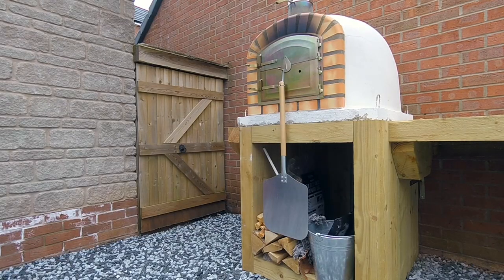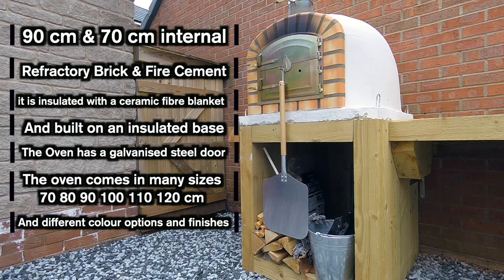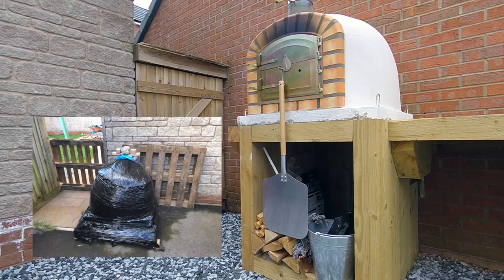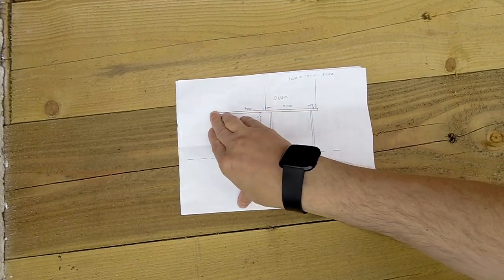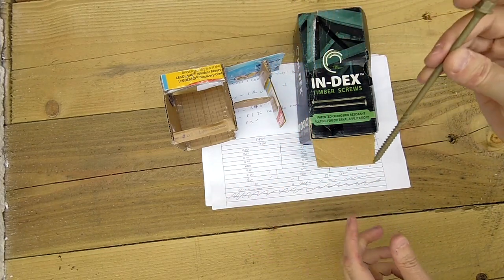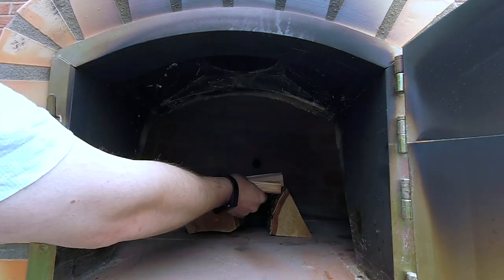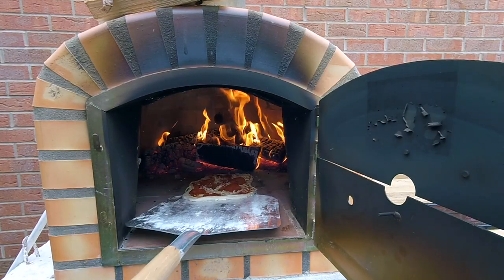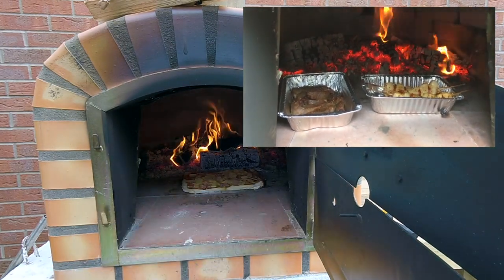eBay Brick Wood Fired Outdoor Pizza Oven & DIY Table Build I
So I treated myself to a outdoor brick pizza oven
This vid is to show the oven and to explain how I built the table its sitting on
If you would like to see more food vids give a vid a thumbs up and I will see wha I an do ;-)

As always please click this link below to help me out and it costs you nothing so freeness is goodness

Here are some links to my current gear

Second camera
Bluetooth mic
Motorcycle boots

And here is the link to the music used in the vid enjoy

~ Track Info ~

00:00 - 03:31 Role Player - Au.Ra

You’re free to use this song in any of your YouTube videos and monetize it.

Please, include the following in your video description (selected row below).

Music: Role Player - Au.Ra
This video is about My Brick Outdoor Pizza Oven & Table Build + Cooking Pizza Time